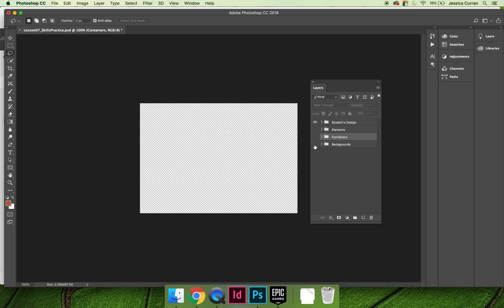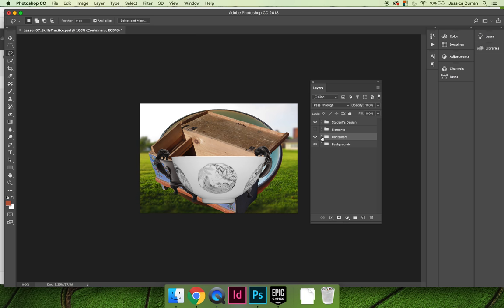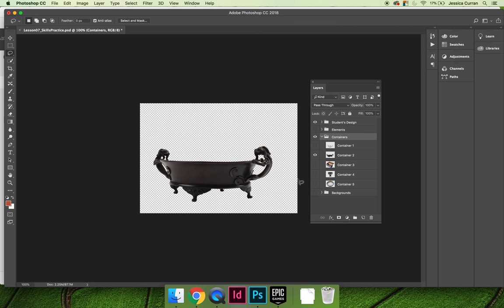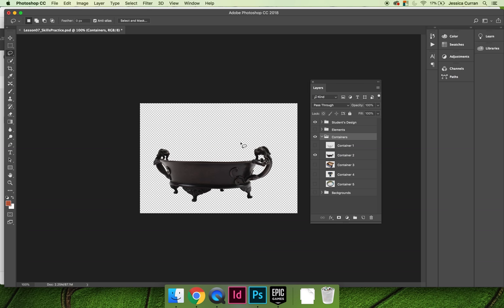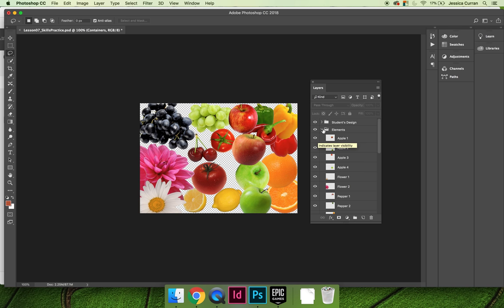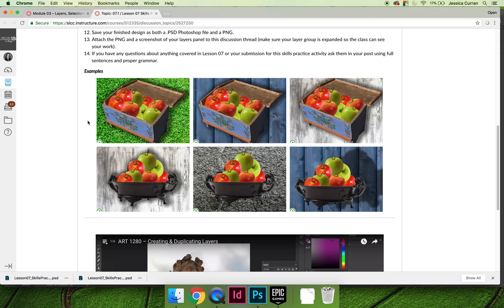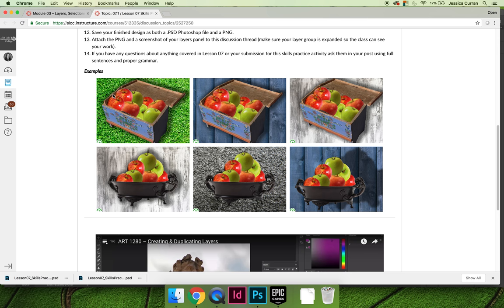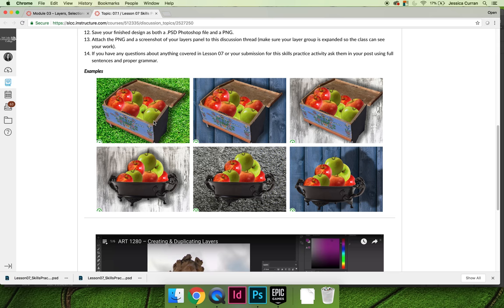ART 1280 – Lesson 07 Skills Practice (Video 02)